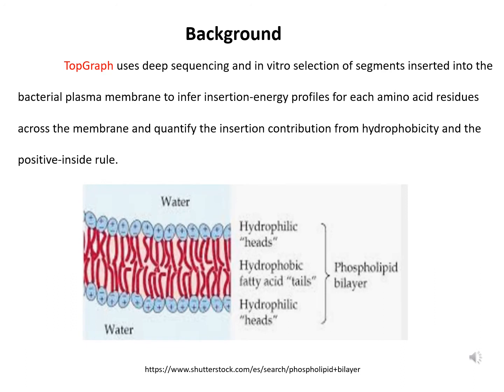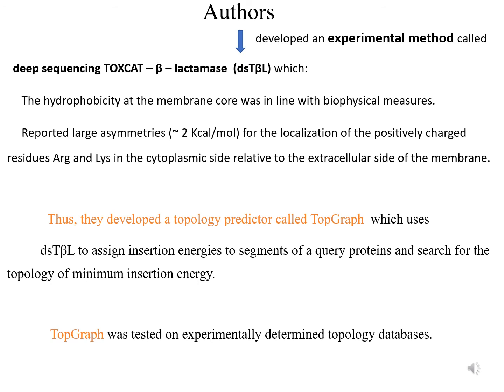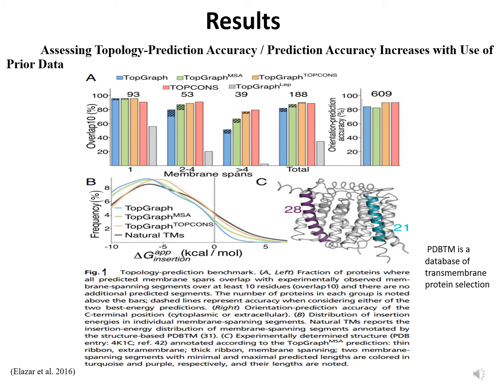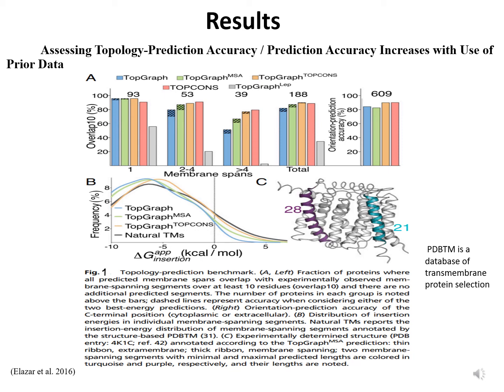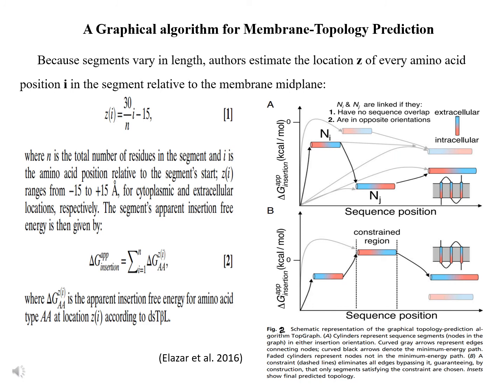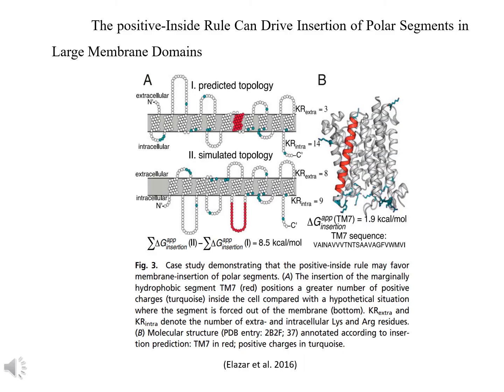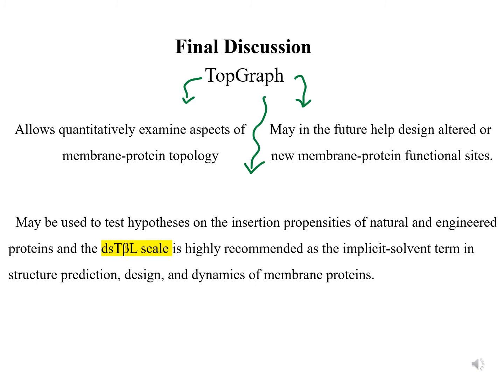BIO 561 Presentation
Determining a membrane-protein topology